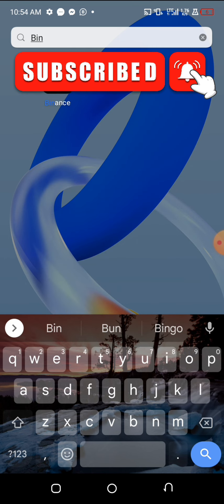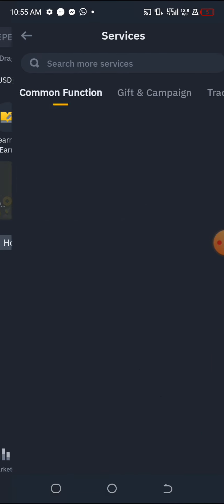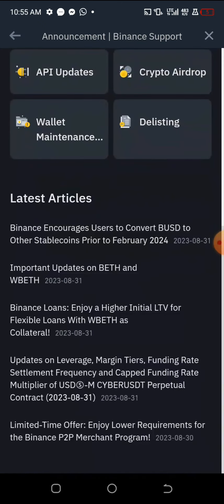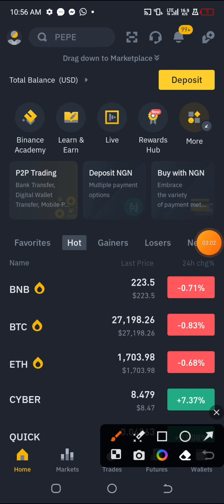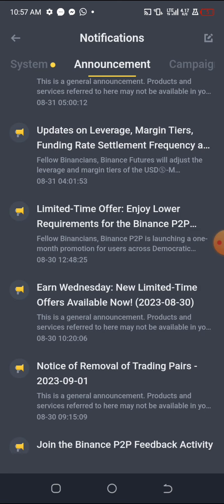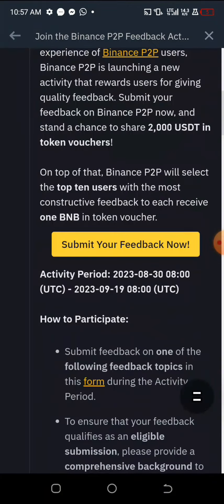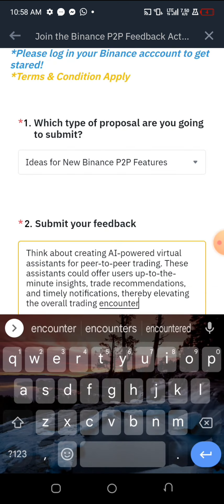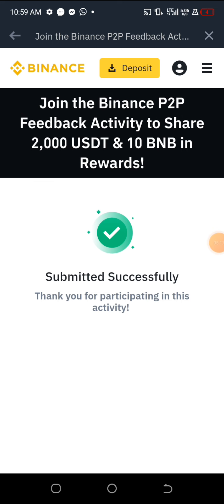Hurry! Binance Update: Get Up to $10 in USDT and BNB for FREE!"| How To Claim Free Coin On Binance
"Don't miss out on this amazing Binance update! 🤑 For a limited time, Binance is giving away up to $10 worth of USDT and BNB absolutely FREE. Whether you're a seasoned trader or just getting started, this is your chance to boost your crypto portfolio. Watch this video to learn how to claim your rewards and take advantage of this incredible offer. Act fast before it's too late! ⏳🔥"